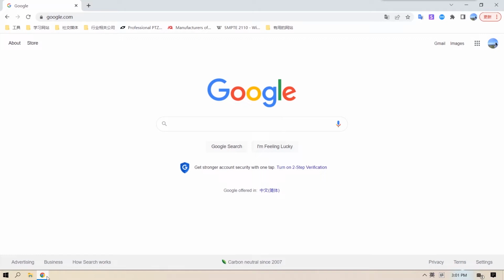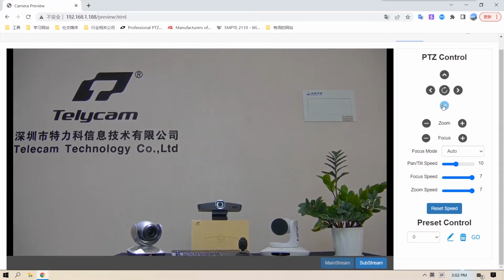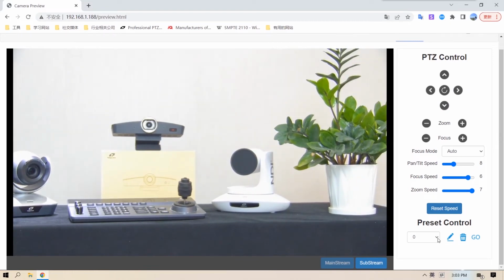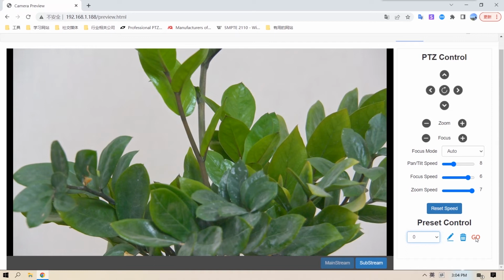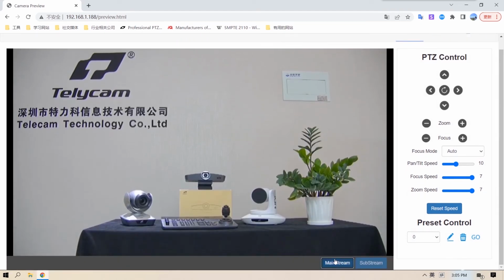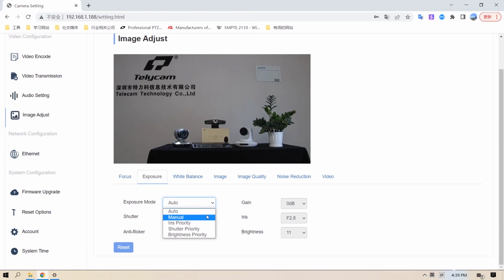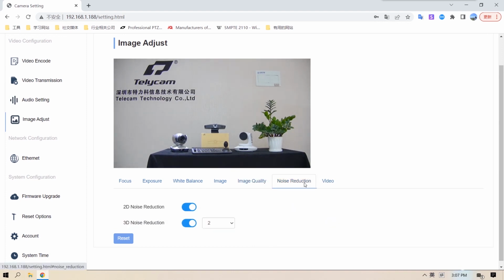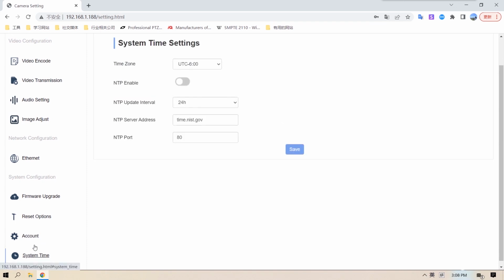How to use Telycam WebUI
Intuitive Telycam WebUI helps you easily find out the parameters or set-ups you prefer to change. Let's take a close look of its main features and functions.

Intro 00:00
Preview Page  01:04
Settings Page 03:50

As an experienced manufacturer of PTZ cameras engaged in the industry since 2014, Telycam is committed to bringing you the high-performance PTZ HD&UHD cameras for video conferencing and live streaming at affordable prices.

check out-

Telycam Twitter ►

Telycam Facebook ►

Telycam LinkedIn ►